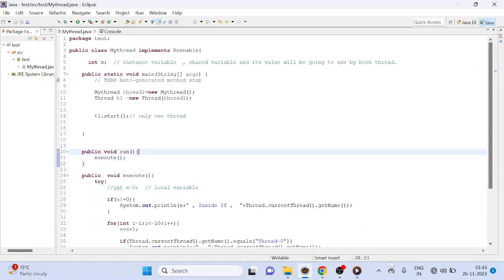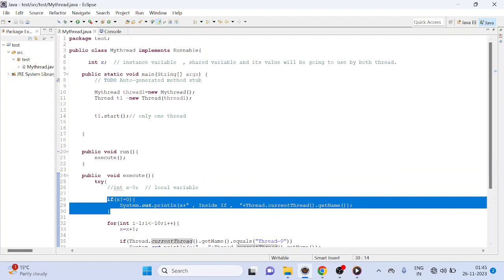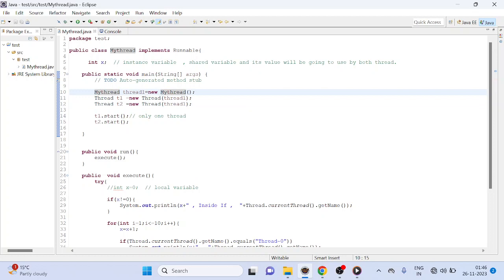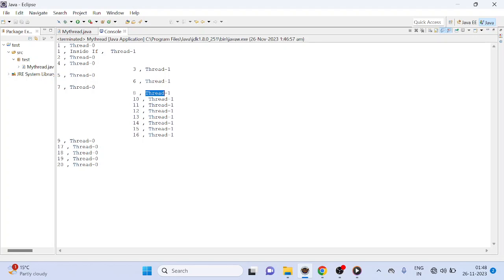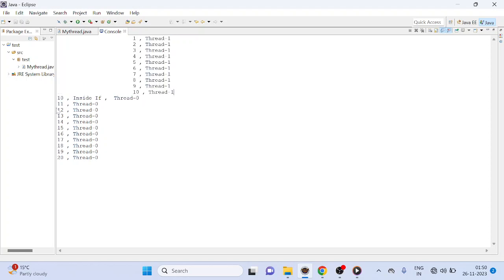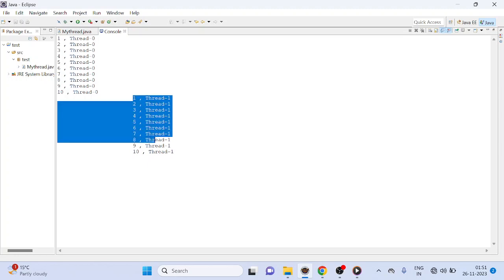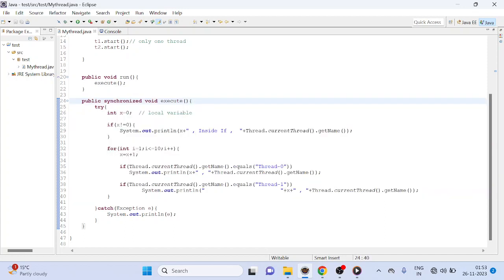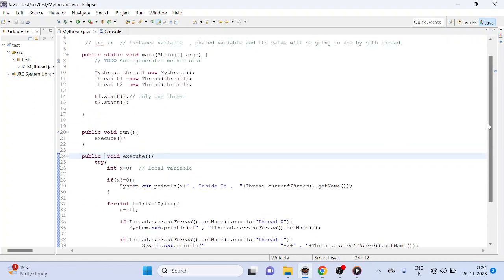Working of multiple thread using runnable interface in java with instance and local method variable.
It will show how multiple thread will going to impact instance variable and
local method variable and how method will print the output with synchronized keyword and without synchronized keyword using runnable interface.